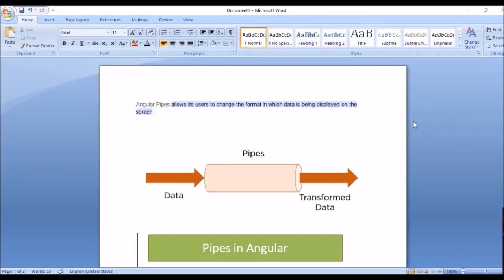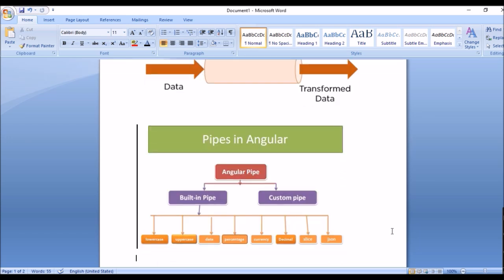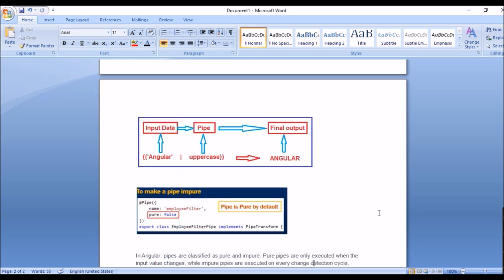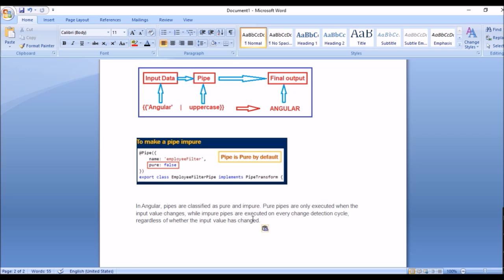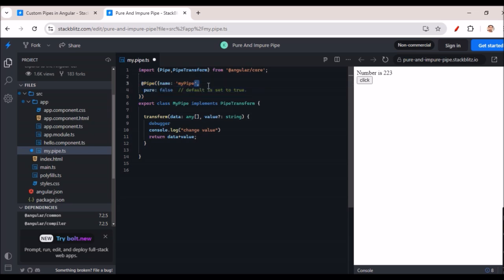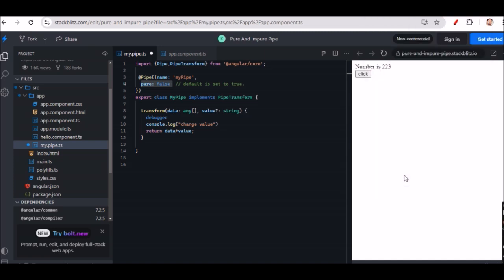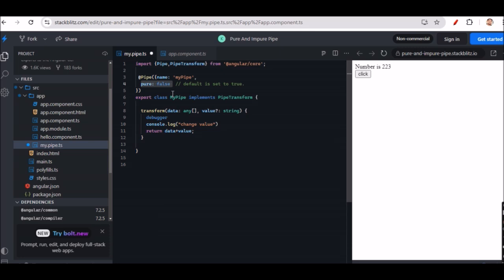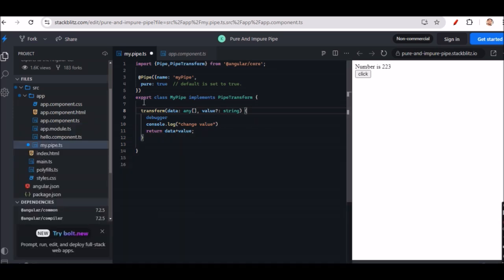Angular Pipe Tutorial | Angular Pipes | Angular Tutorial For Beginners | Interview question